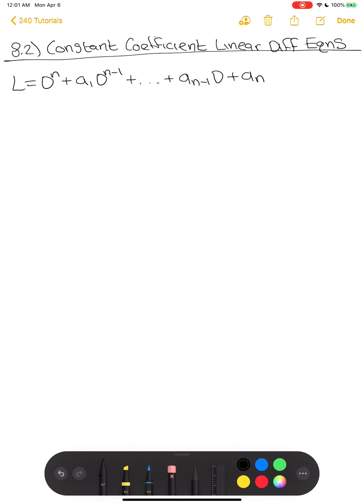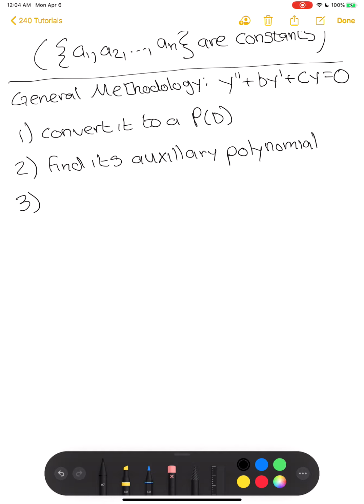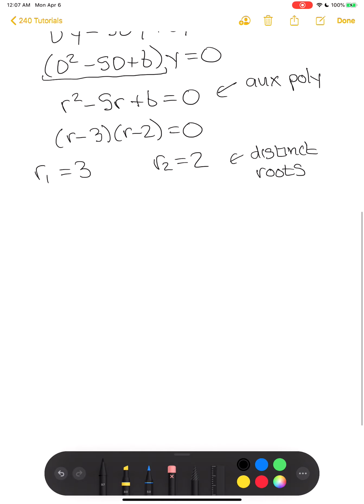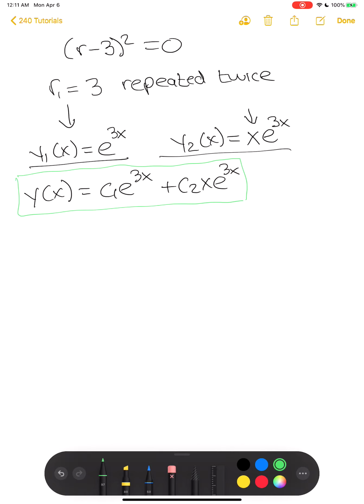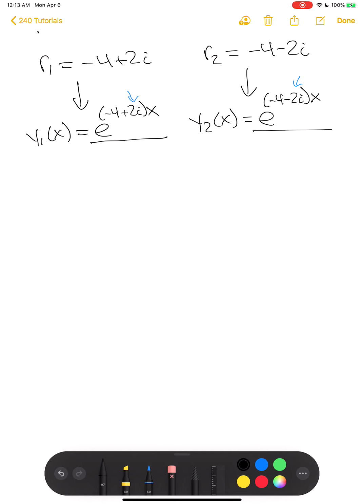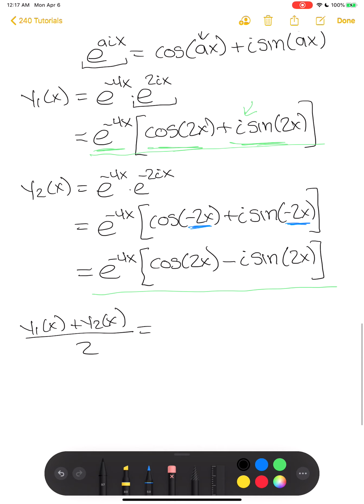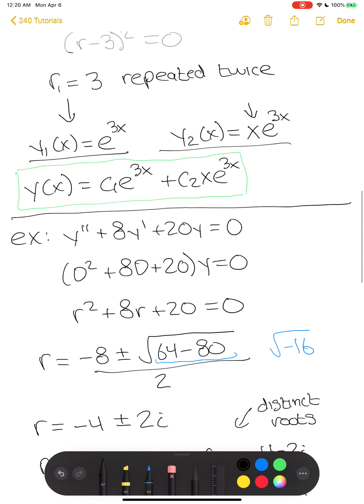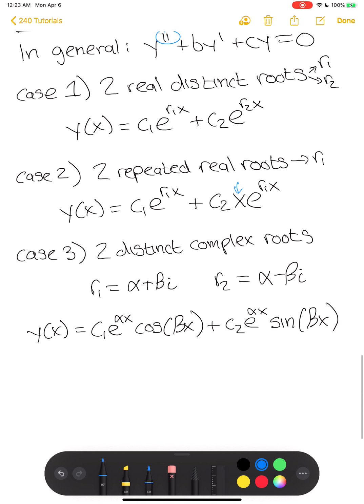Section 8.2: Constant Coefficient Differential Equations